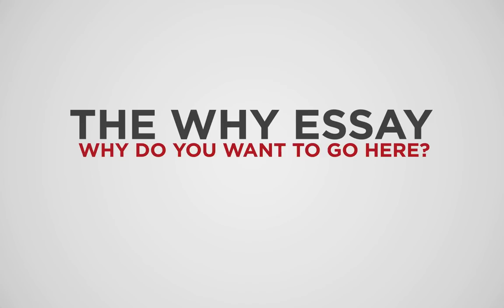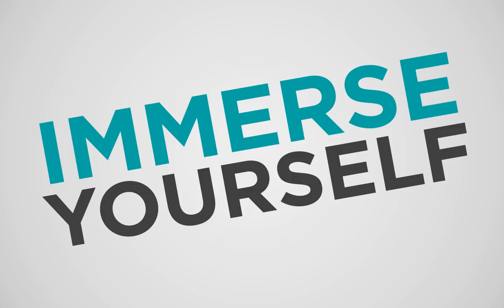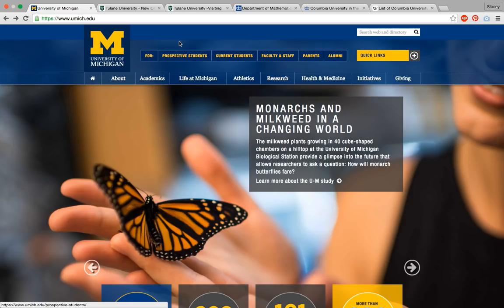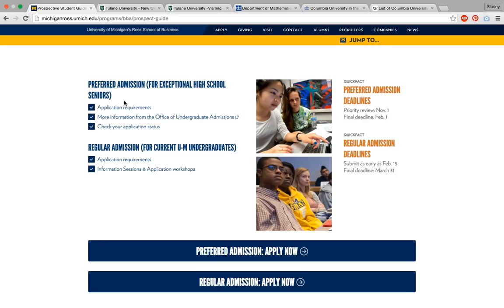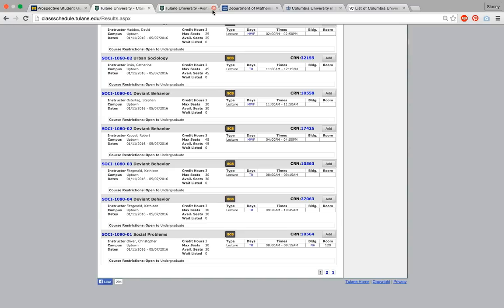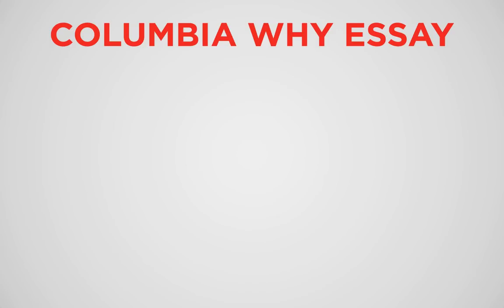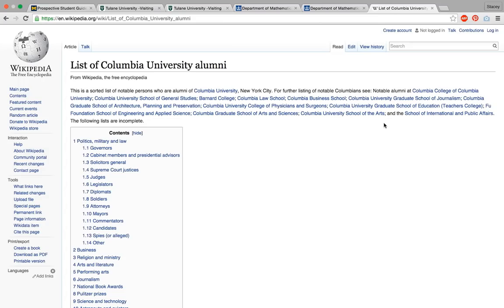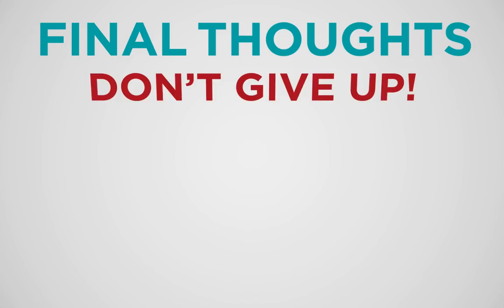How To Do Admissions Essay Research: "Why" Essays from Michigan, Tulane, and Columbia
Nail the essay when colleges ask, "why do you want to go here?" Using examples from the University of Michigan, Tulane, and Columbia 2015-16 supplements, this tutorial will walk you through all the key steps to researching and writing an attention-grabbing, truly personal response that admissions officers will remember.